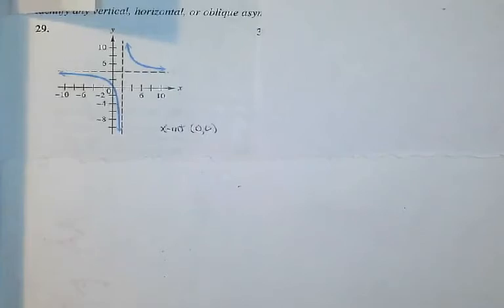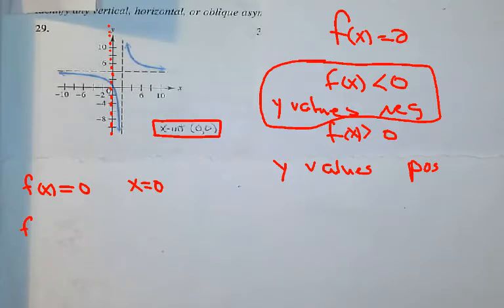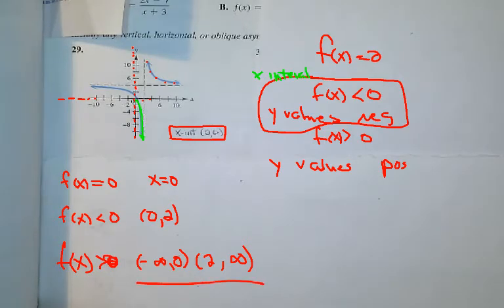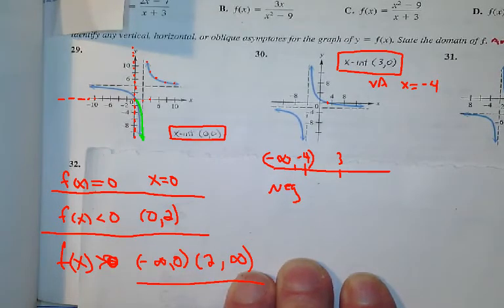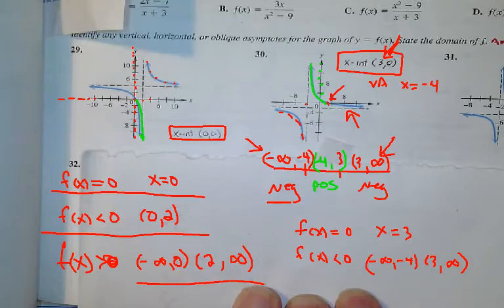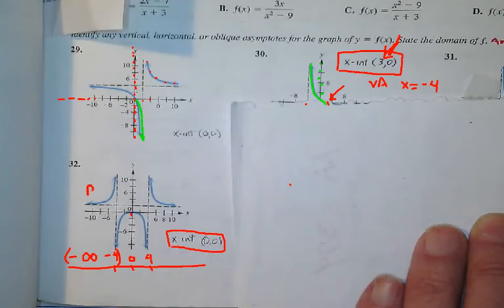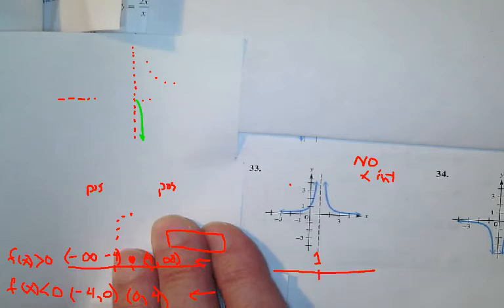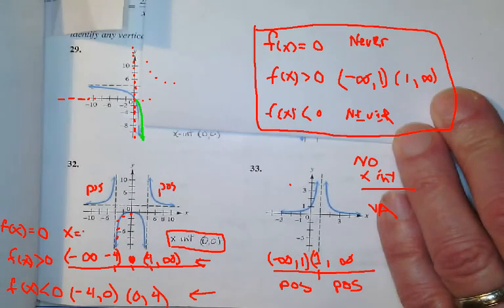f(x) less than OR greater than 0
given the graph of a function; tell when f(x) is negative OR positive